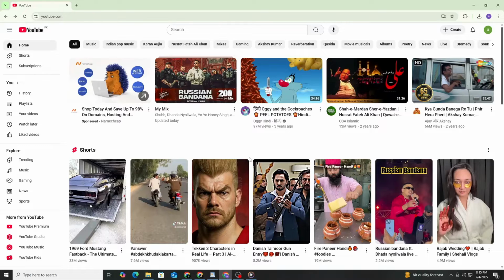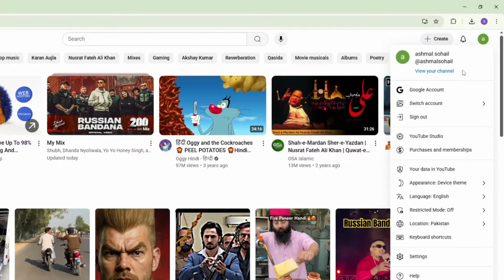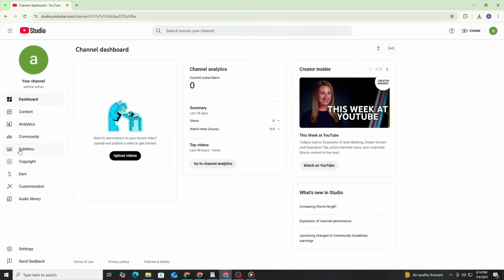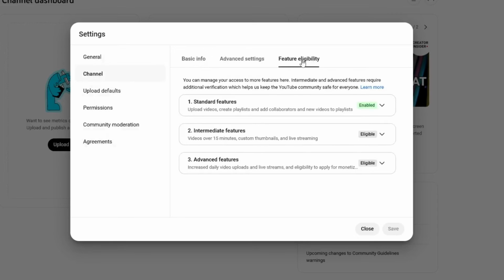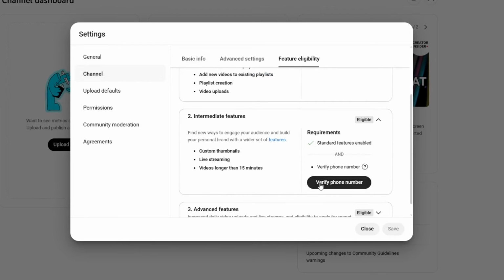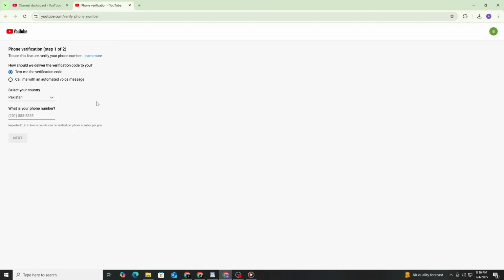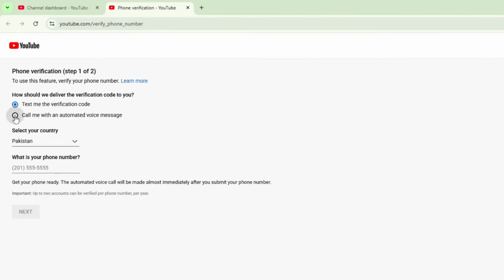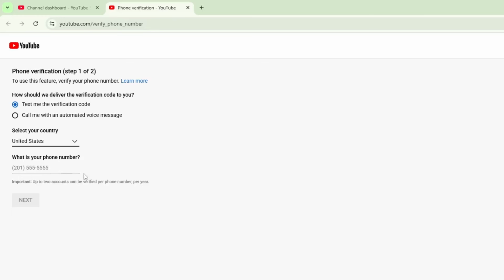How To Verify Your YouTube Account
Want to unlock more features on your YouTube channel? In this quick tutorial, you'll learn how to verify your YouTube account step by step. Verification gives you access to custom thumbnails, longer video uploads, and other important features that help your channel grow. The process is simple, free, and only takes a few minutes. Whether you're just starting out or want to make your channel look more professional, this guide will walk you through everything you need to know.

Were you able to verify your YouTube account using this tutorial? Let us know how it went in the comments!

🔐 Secure Your Online Activity with NordVPN:

30-day money-back guarantee
Starting at just €3.09/month (instead of €11.59)!